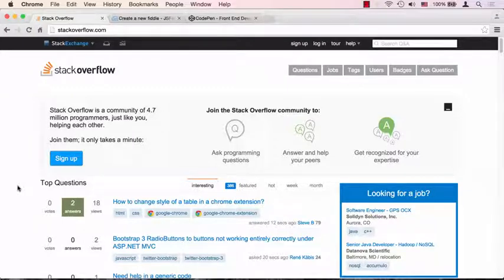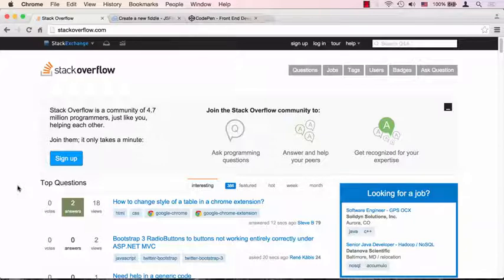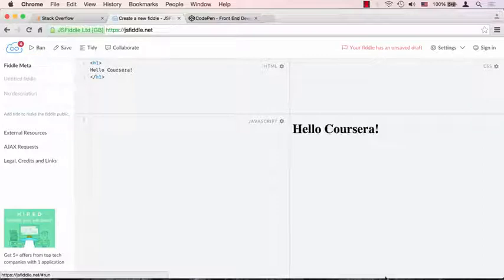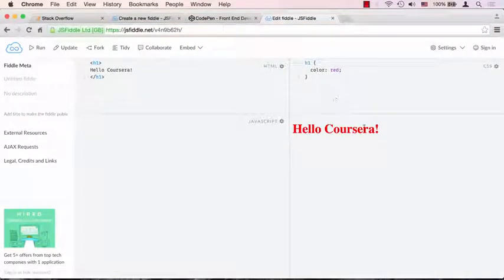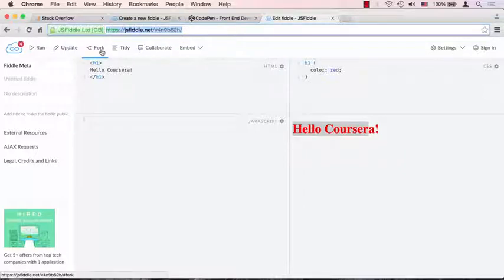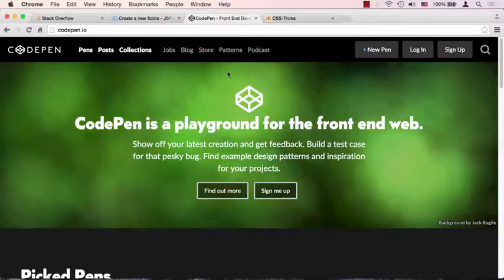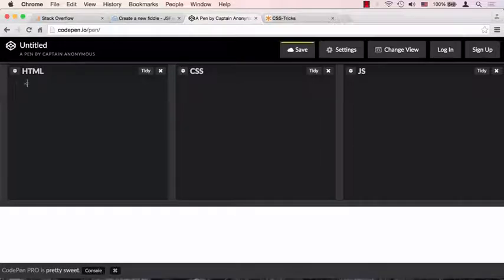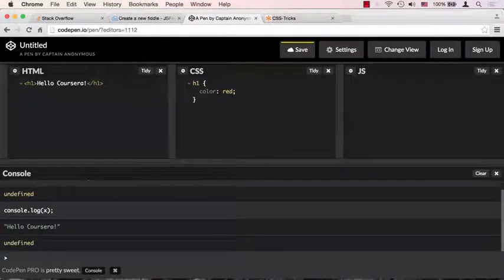Lecture 7 Resources for Asking Questions HTML, CSS, and Javascript for Web Developers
Resources for Asking Questions HTML, CSS, and Javascript for Web Developers